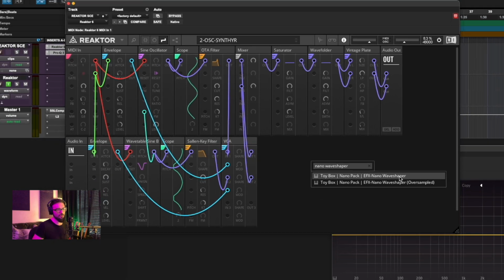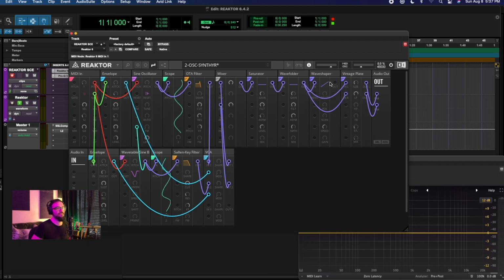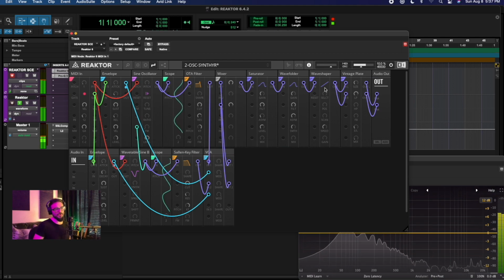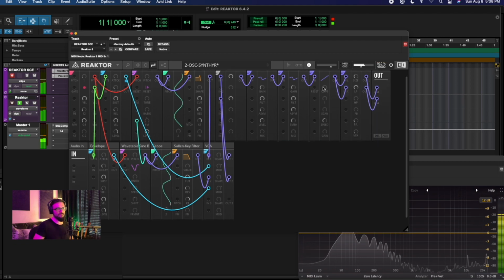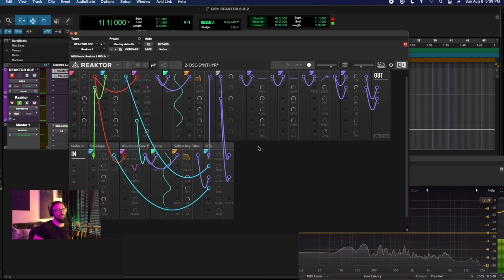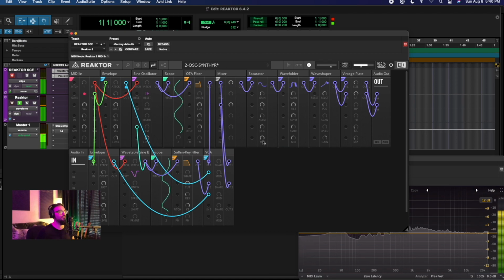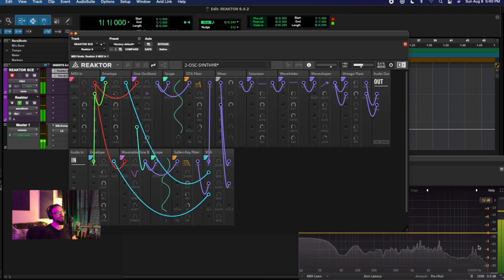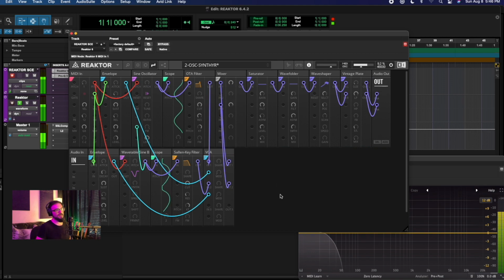Fun Friday #39: WAVESHAPER from TOYBOX NANO PACK V2 in REAKTOR BLOCKS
The thirty-ninth episode of Fun Friday, hoisted by Benjamin.
Episode #39 finds us setting out to exploring the nastier side of the effects in the Toybox Nano Pack V2 library. Today we explore the WAVESHAPER block!
WAVESHAPER from TOYBOX NANO PACK V2 in REAKTOR BLOCKS.

GET ONNIT.